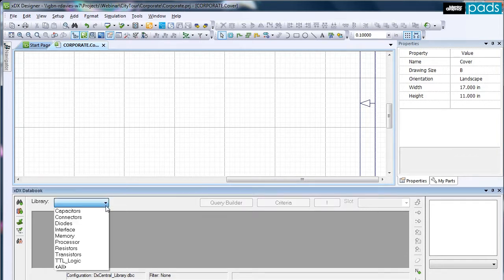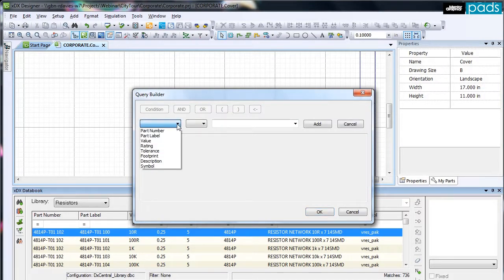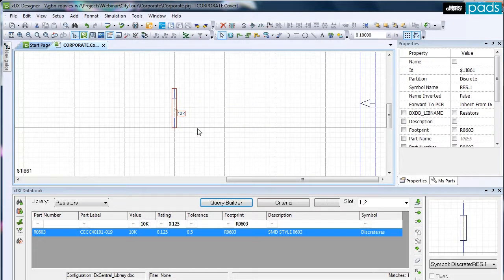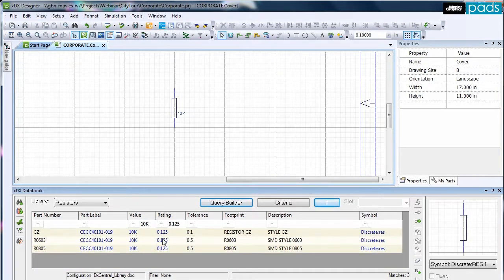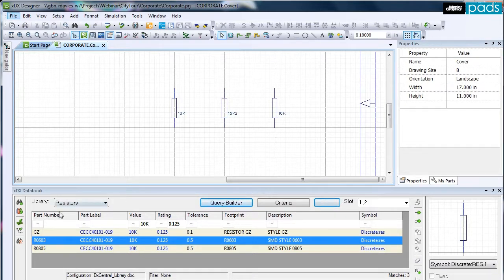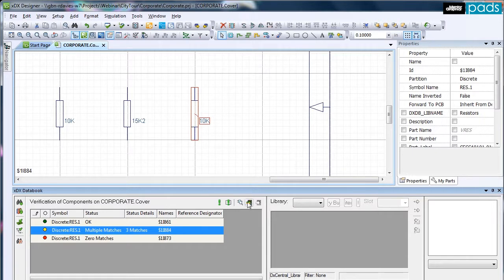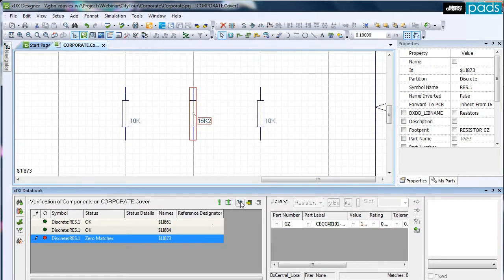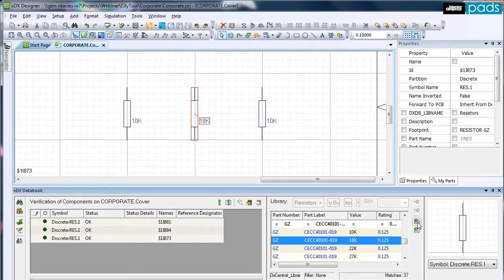Schematic Component Search, Placement and Verification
Use the integrated component management system to parametrically search your component database to find the best device for your design. Place them on the schematic and have the ability to check before handing over to manufacturing if parts are still available using the verification function